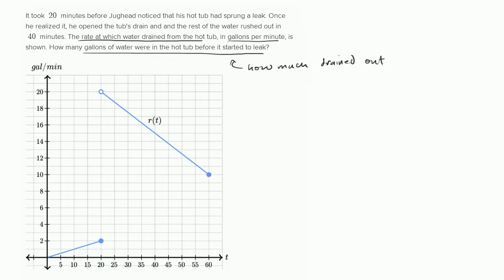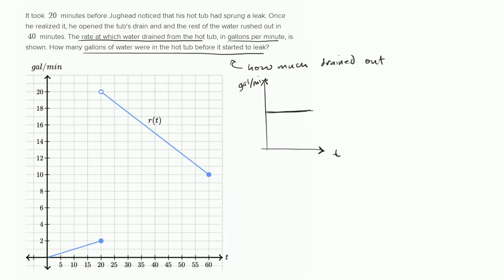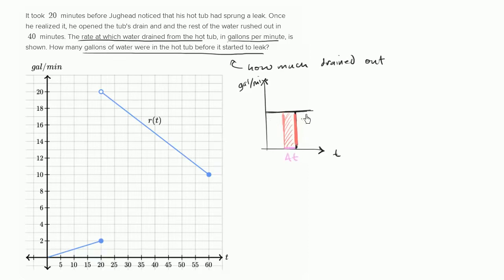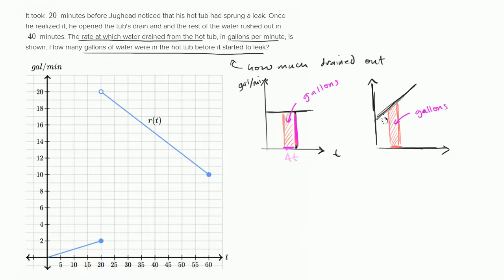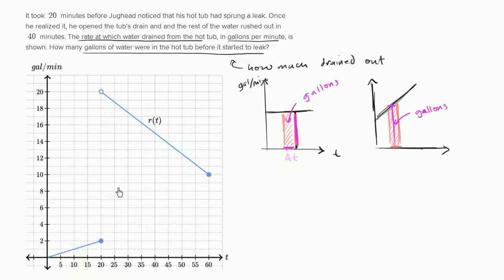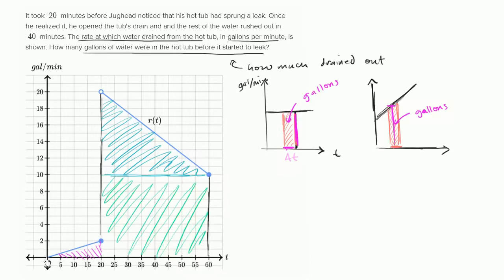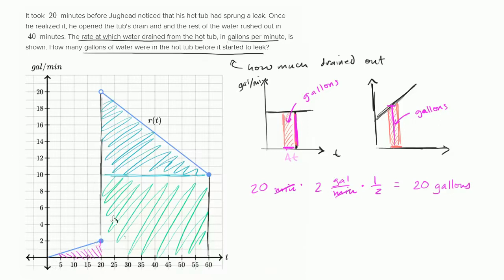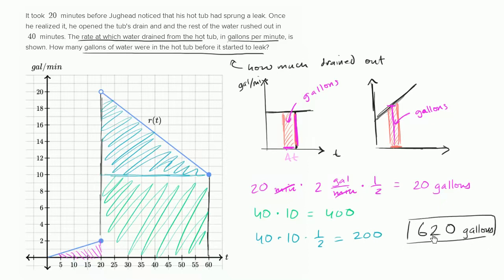Math Integral Calculus - Worked example accumulation of change